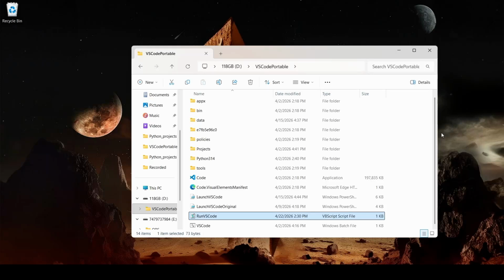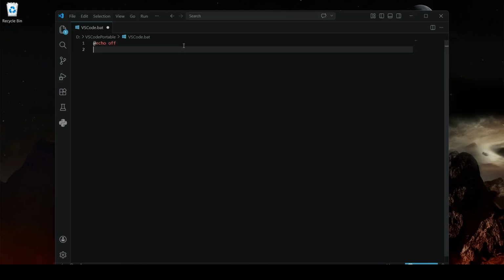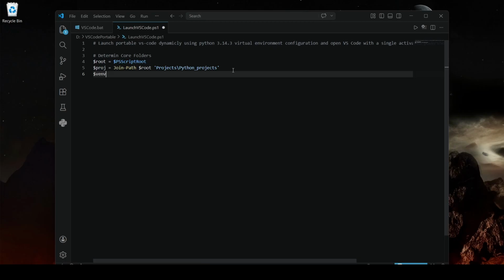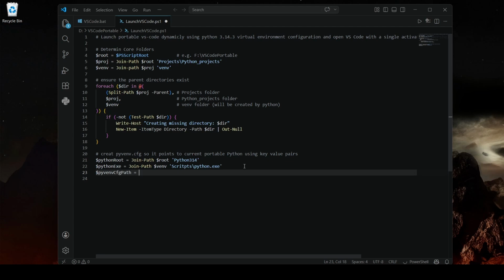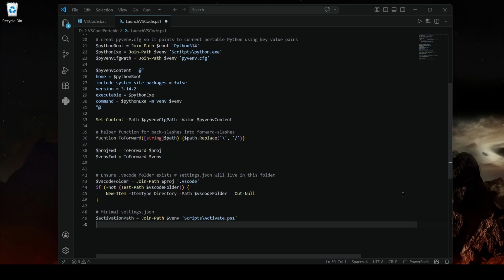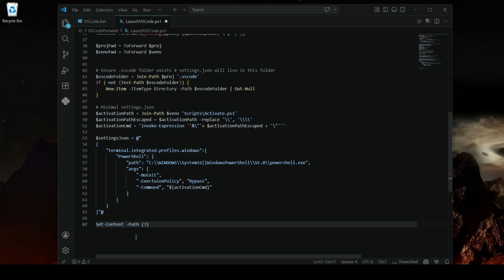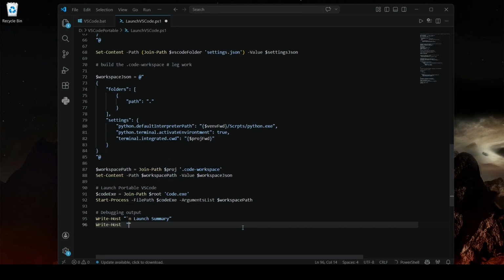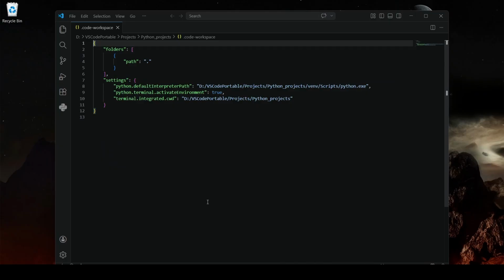Turn Any PC Into Your Dev Machine — VS Code + Python on a USB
In this video I will teach you how to set up VS Code onto a portable drive, Install Python to the portable drive, and write a PowerShell script to dynamically grab the drive letter no-matter what Windows 10/11 PC you plug it into and always land you directly into your Python Virtual Environment upon launch. - Full Tutorial!